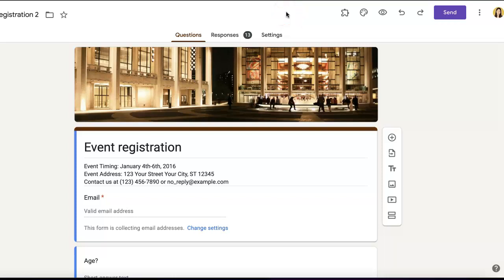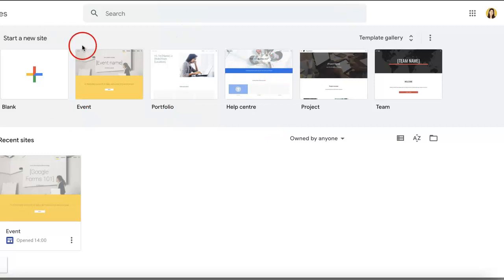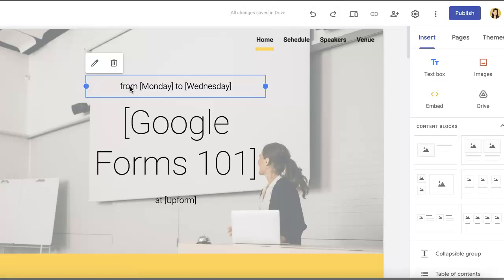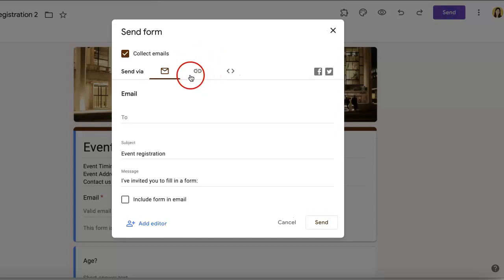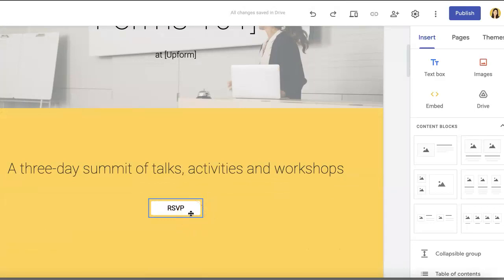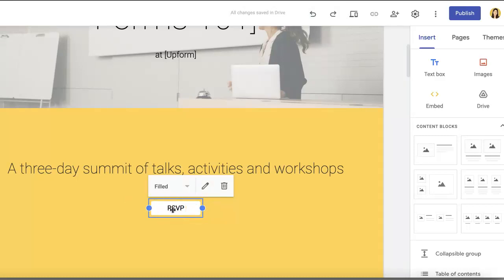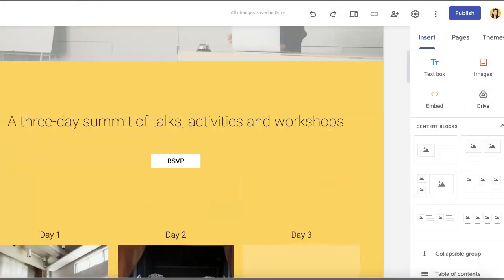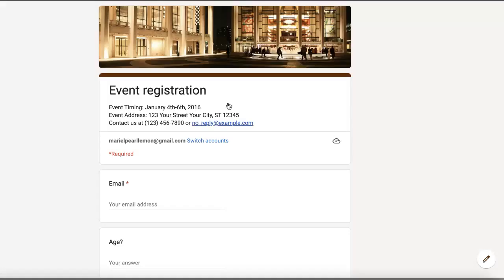How To Embed a Google Form Link Into A Google Site | Data Collection Guide 2022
Hey, guys! Looking to improve your work with online forms? Upform is a platform that provides guidance on how to use different types of data collection. In this series, we go into the basics of how to use and maximize any Google Forms you might be hoping to use for your next campaign.

If you want more videos about Google Forms data collection, check the link(s) below: